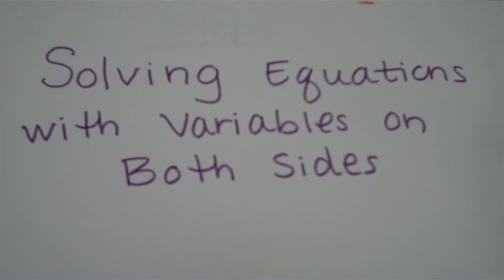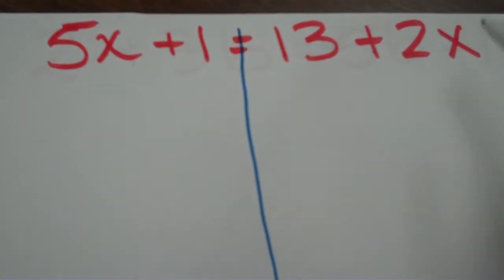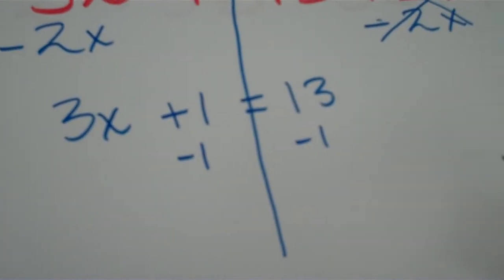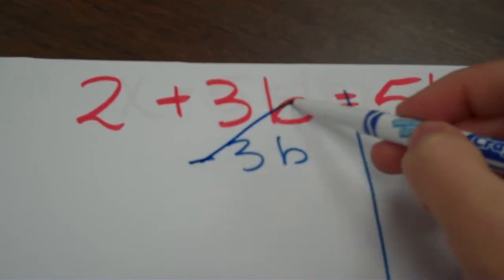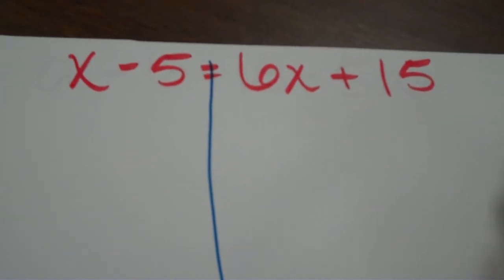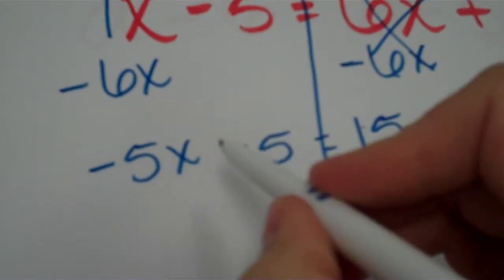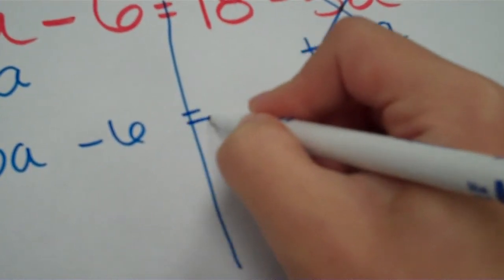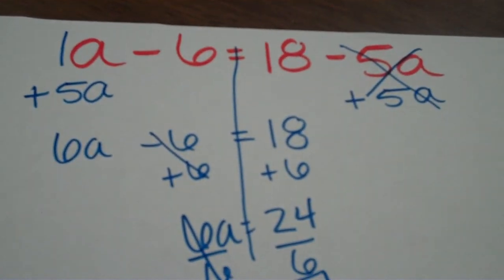Solving with Variables on Both Sides